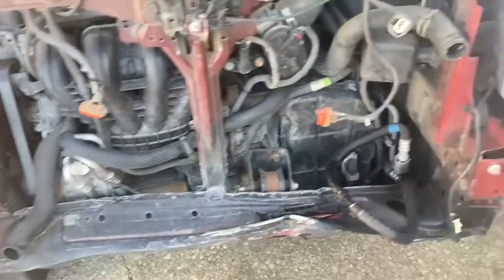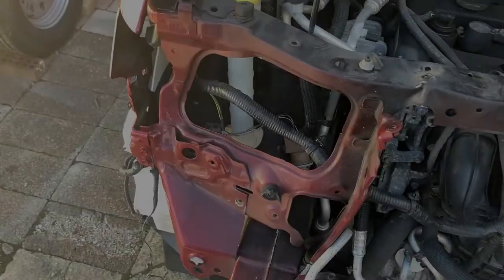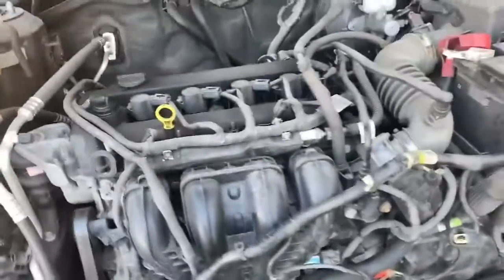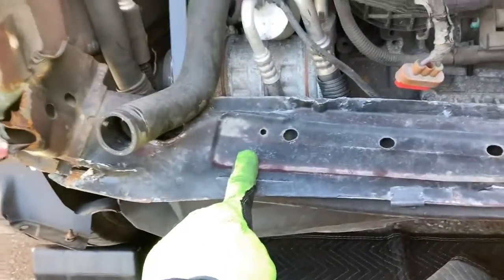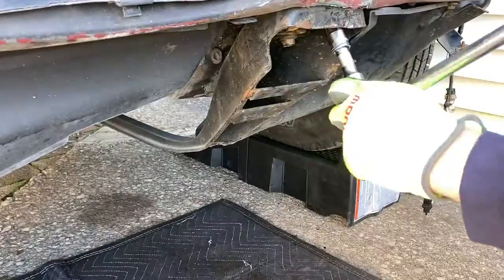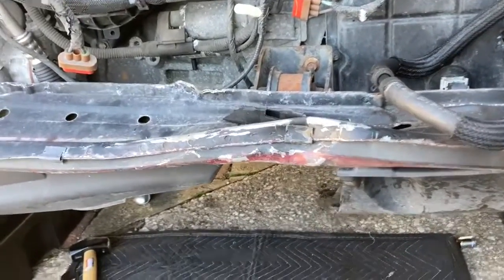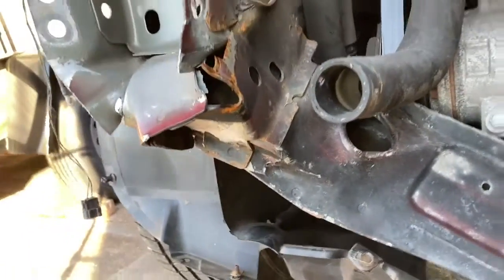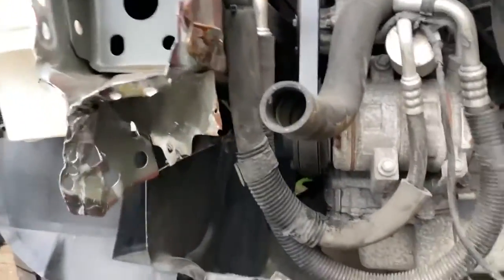Copart Ford Escape – Front End Disassembly | 2012 Ford Escape Rebuild Part 3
I Bought a CHEAP Copart Ford Escape. This is part 3 of the rebuild on this car. In this video we take apart what is left of the front end and get ready for new parts!!